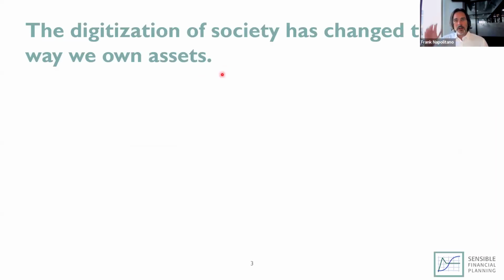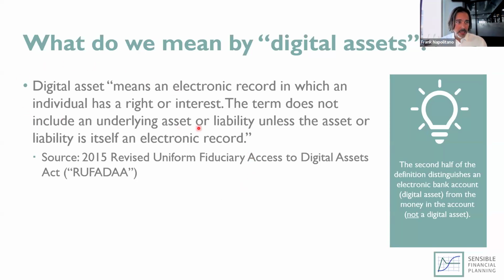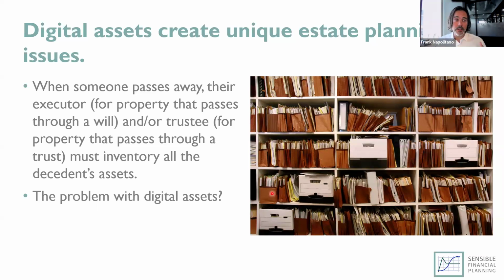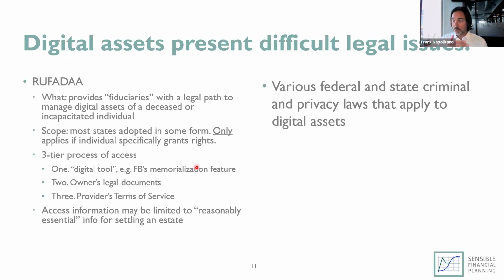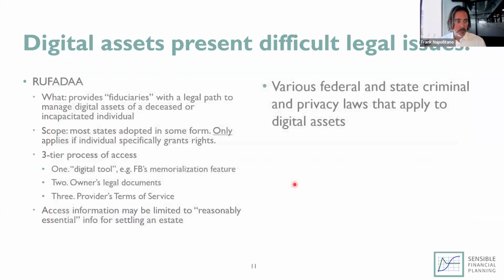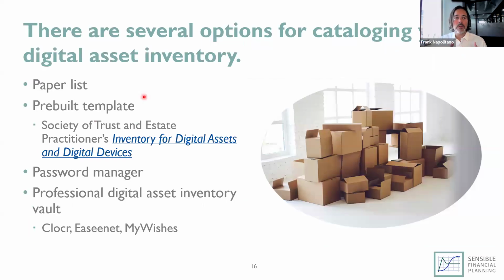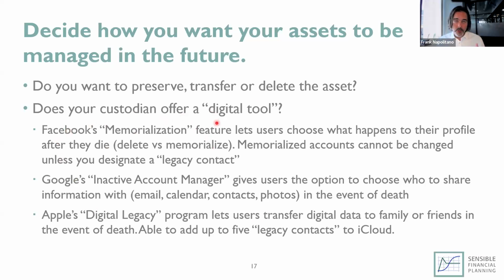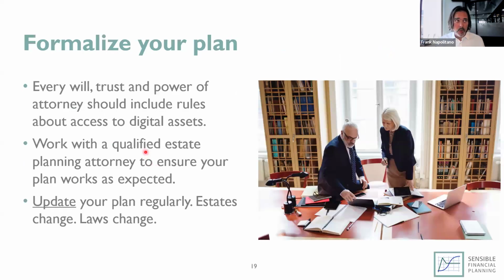Digital Assets and your Estate Plan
In the digital age, the importance of incorporating digital assets into your estate plan cannot be overstated. In this webinar, Frank Napolitano explores the critical aspects of managing digital assets within the framework of estate planning, highlighting key considerations, legal implications, and practical steps for ensuring these assets are protected and properly passed on.

Frank has a B.A. from Harvard University and a J.D. in Business and Financial Law from Boston University School of Law. Committed to bringing an academically rigorous approach to his clients’ issues, he is both a CERTIFIED FINANCIAL PLANNER™ certificant and a Chartered Financial Analyst® charterholder. Frank is a member of the National Association of Personal Financial Advisors (NAPFA), and the National Association of Divorce Professionals.